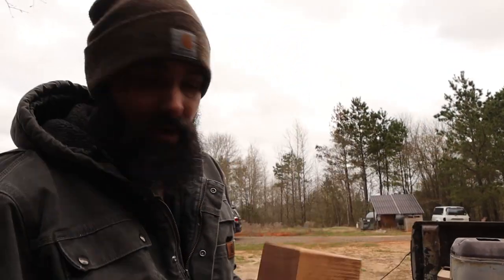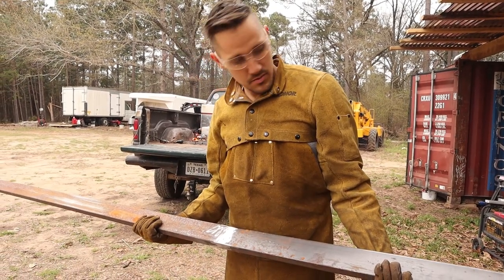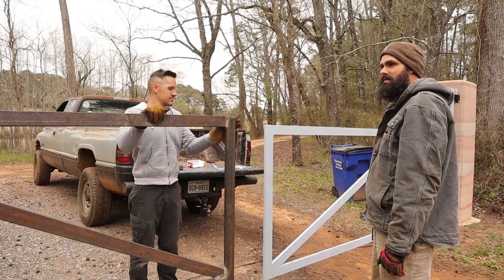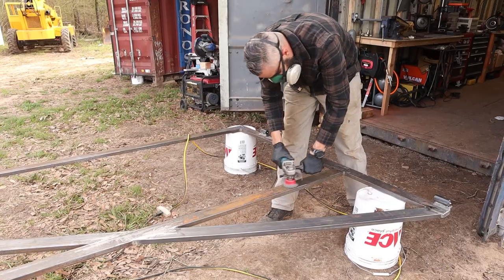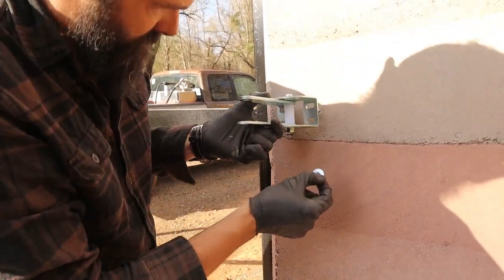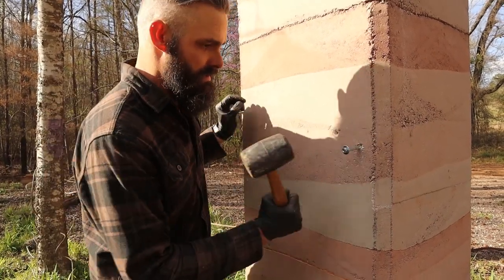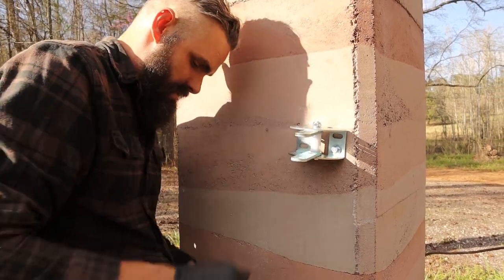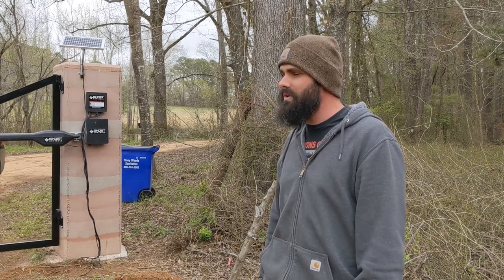Finishing the Automatic Gate with Rammed Earth Pillars - Vlog 60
Today we are finishing up the front gate. It needs to be sanded and painted. Then we need to hang it and check level. Finally, we are going to set up the automatic gate opener and test it out.